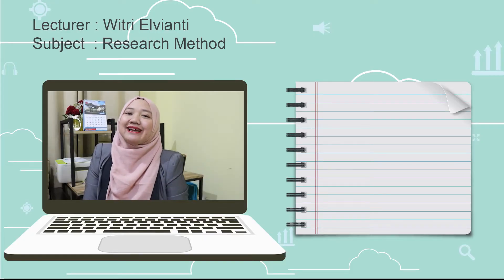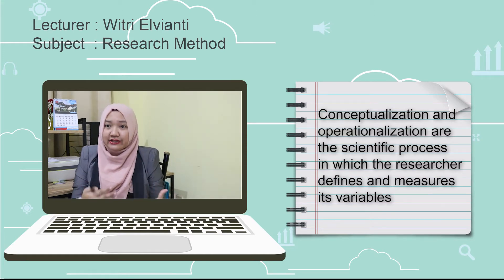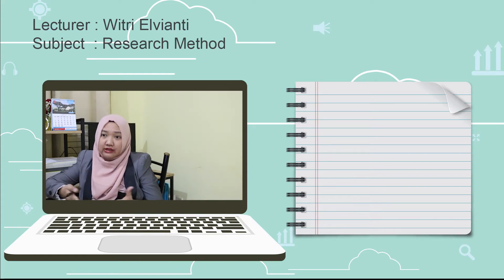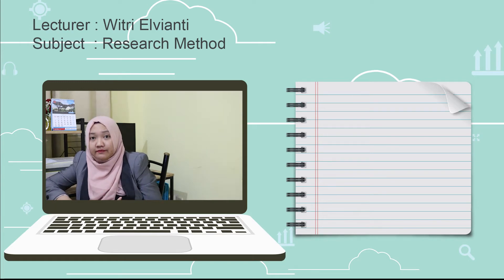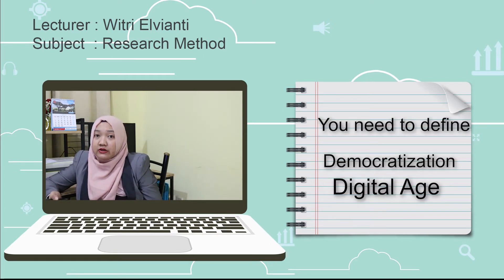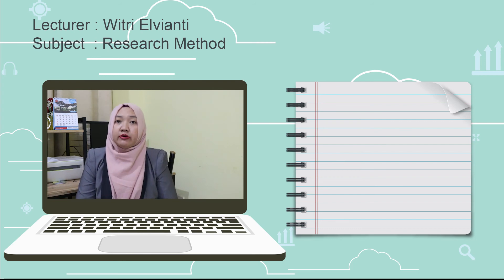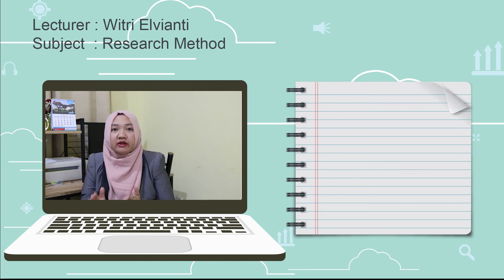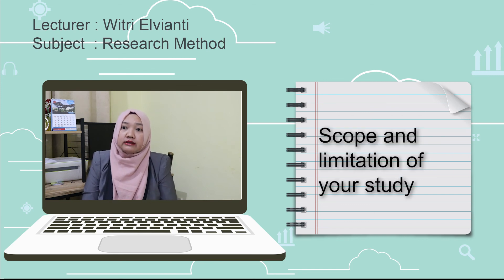Research Method | Conceptualization and Operationalization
Through this video you will learn about concept and operationalization